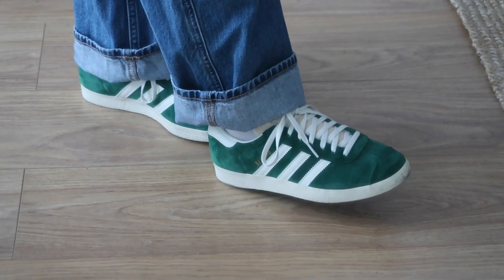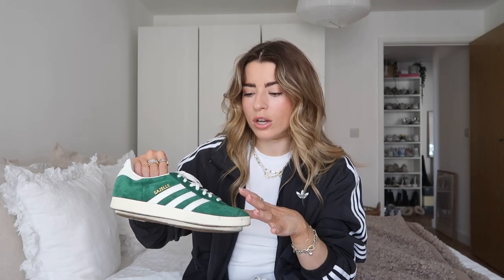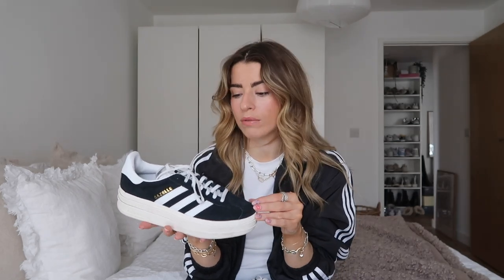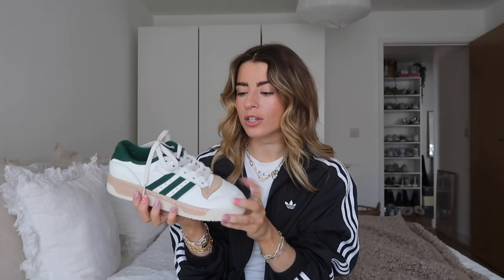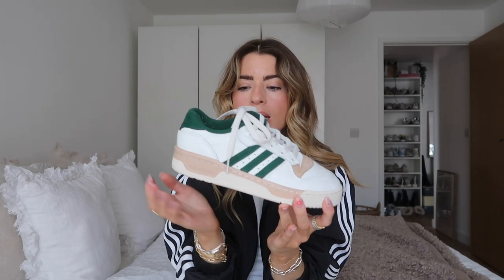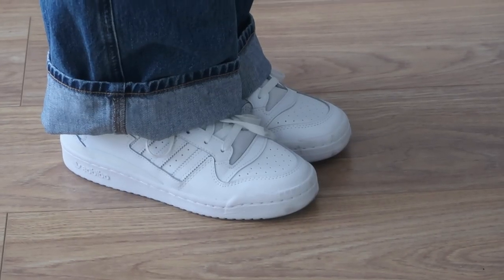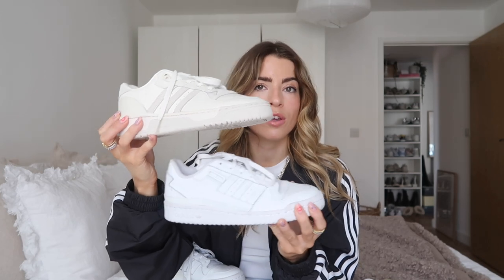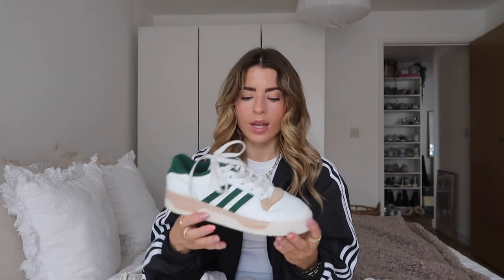TOP 3 ADIDAS TRAINERS - GAZELLE, RIVALRY & FORUM // Charlotte Olivia AD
Hey everyone, today I thought I would share with you my top 3 Adidas trainers/sneakers for the spring summer season! All so easy to wear and easy to add into your wardrobe! Enjoy

Jacket (size XS)

Adidas Gazelle
Green gazelles
Black & white platform gazelles
Black & white normal gazelles

Adidas Rivalry
Green & nude Rivalry
Cream Rivalry

Adidas Forum
White forum
Green & nude Forum